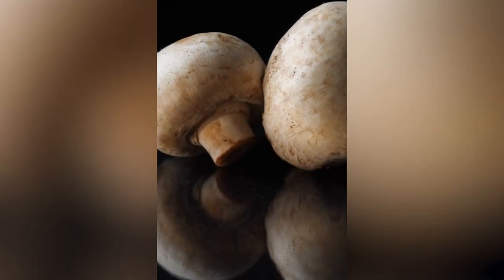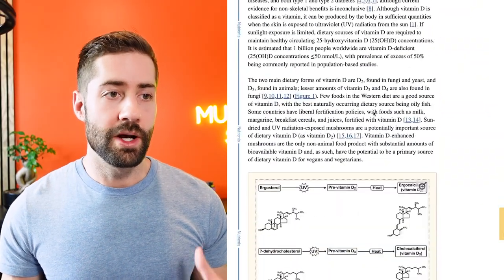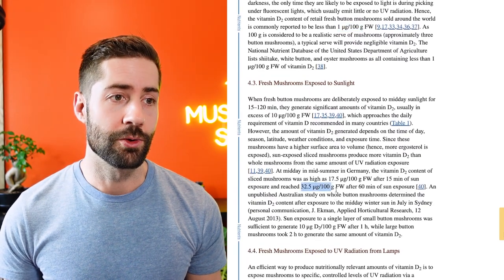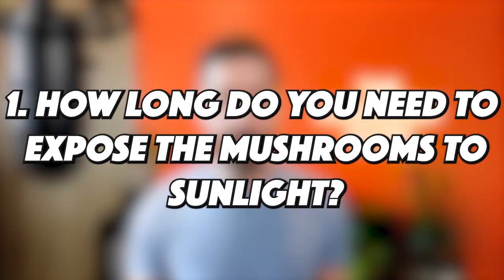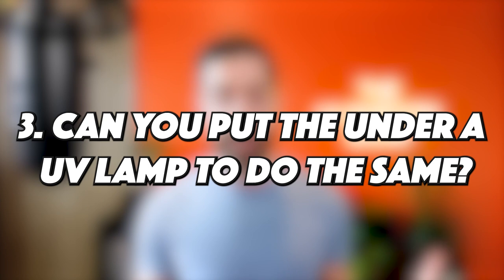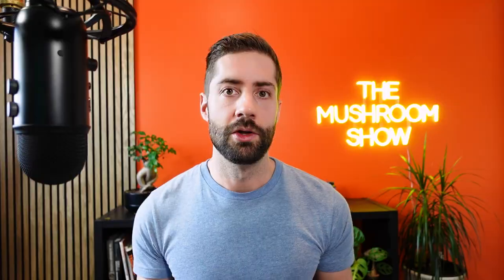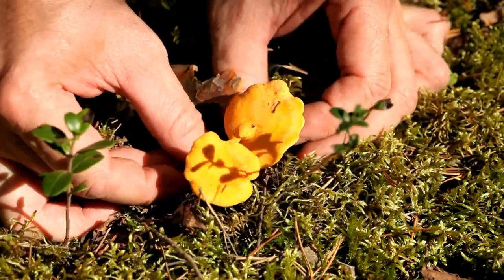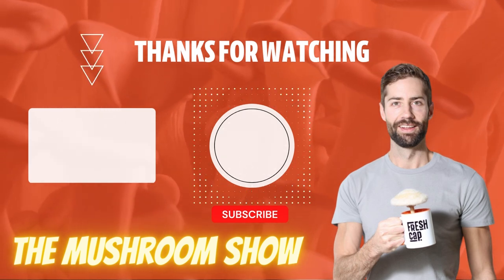The Trick To Getting Vitamin D From Mushrooms (Only Non-Animal Source?)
Mushrooms can be an amazing source of Vitamin D, but there is a trick to getting it out of them! Some species contain high amounts of ergosterol, which when exposed to sunlight converts to Vitamin D2, and can yield nutritionally significant levels of Vitamin D in as little as 15 minutes of sun exposure. In this video segment of The Mushroom Show, we break down how this works, and dig into the most frequently asked questions about mushrooms and Vitamin D.